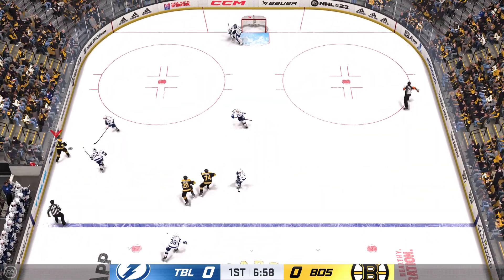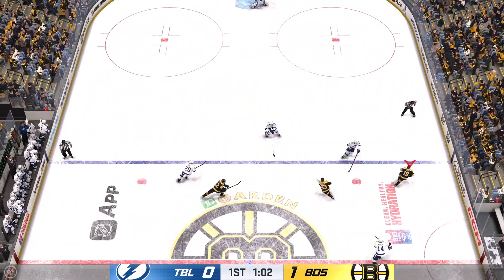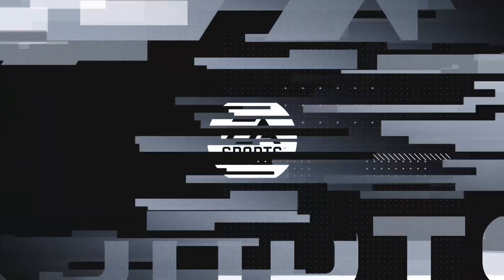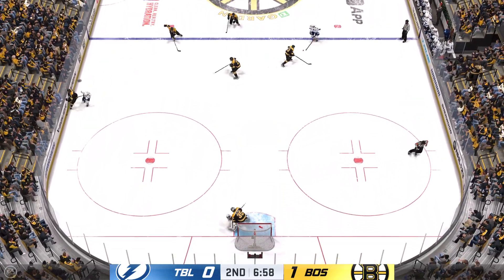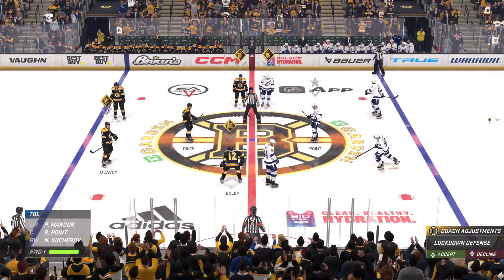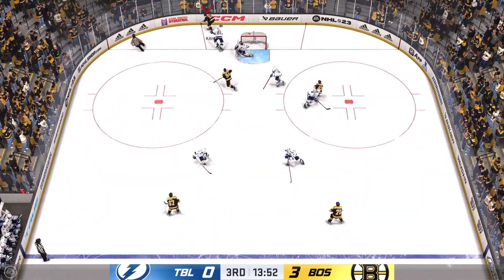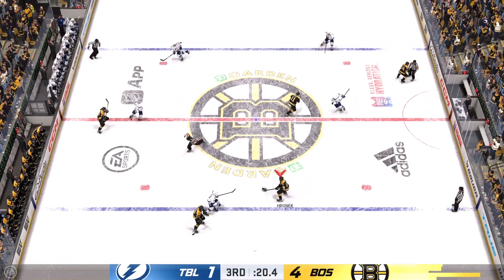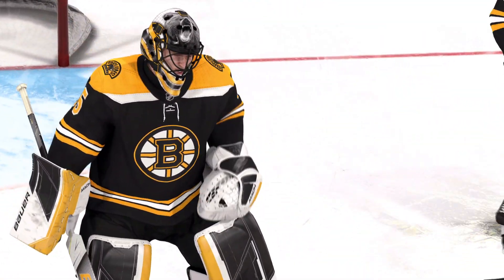NHL 23_Франшиза за Бостон Брюинз 2й сезон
Предсезонка